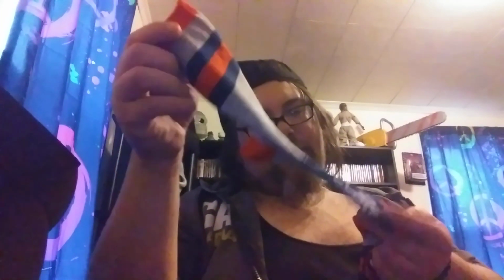Unboxing Stuff : Mystery Boxes - Spider-Man Box From Wallgreens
so i was at my local wallgreens today and saw this and thought hey since i cant get my mystery boxes from gamestop for black friday this year since its canecled ill get this